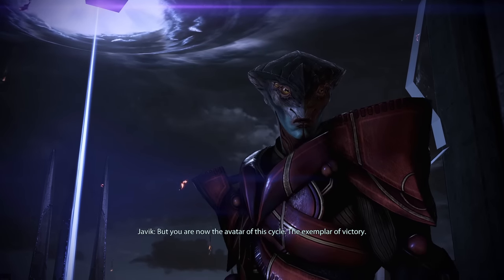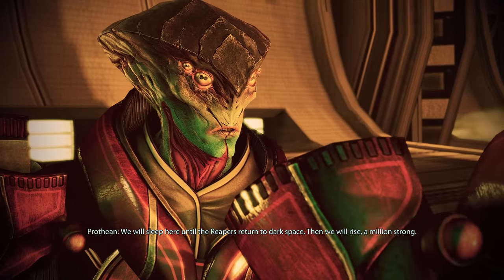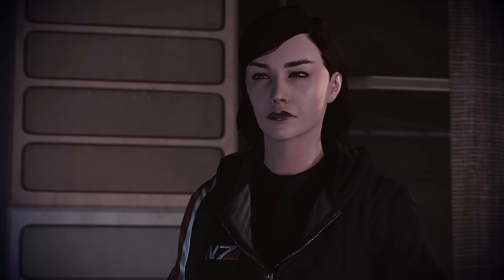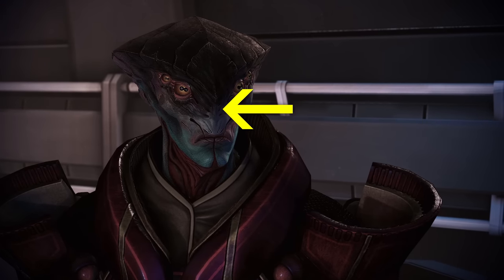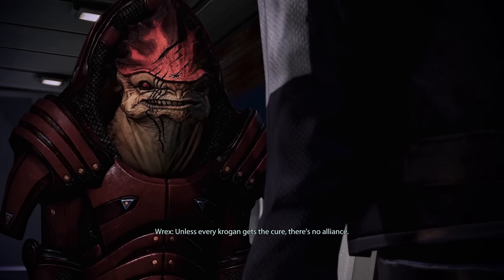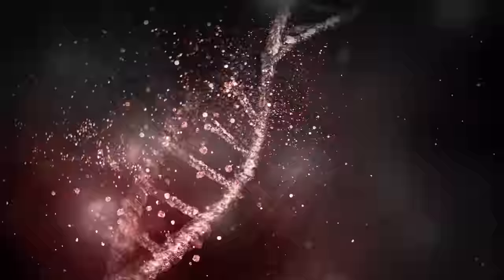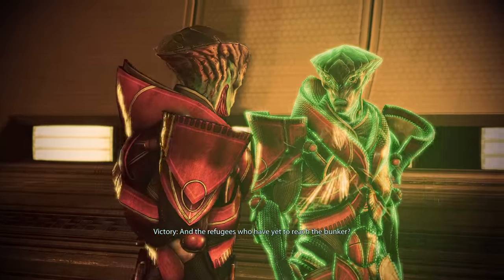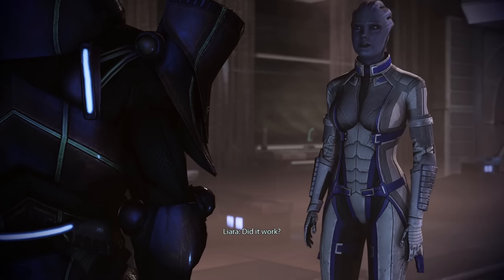These Aliens Ruled a Galactic Empire...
The Protheans are an ancient civilization in the Mass Effect universe. Once rulers of a pan-galactic empire, they were nearly driven to extinction by the Reapers. In Mass Effect 3, Javik is our primary connection to this old race, but what else can we learn about their biology, history, and culture?

Written & edited by OrangeRiver
Assistant script editors: @PhobiaSoft

- CHAPTERS -
00:00 Intro
01:12 Biology & Homeworld
05:54 History, Culture, & Tech
10:09 The Survivors
12:04 Outro